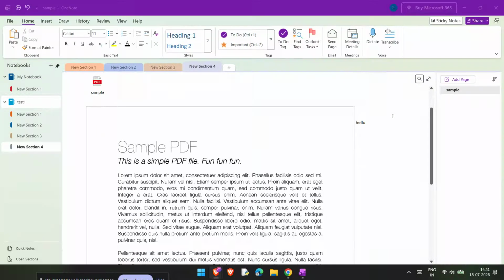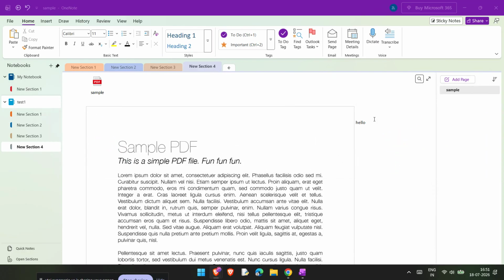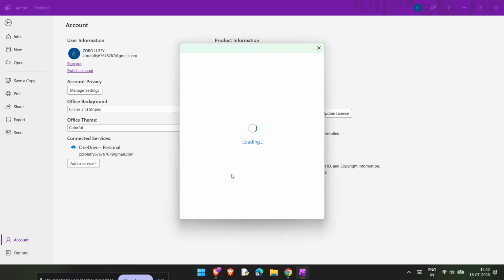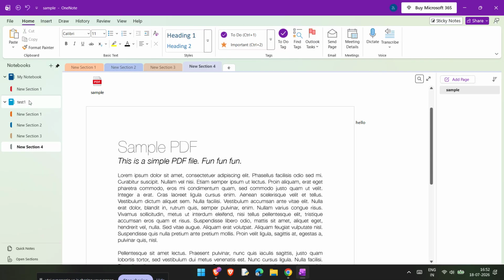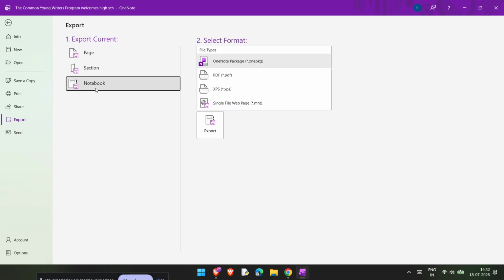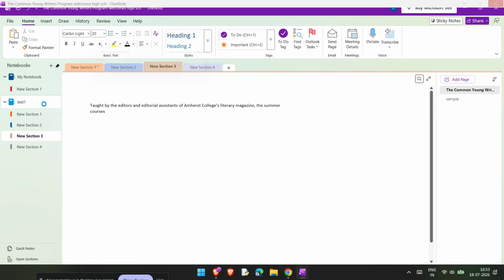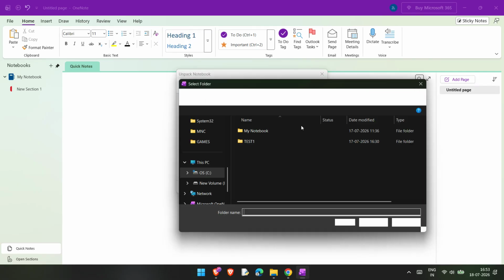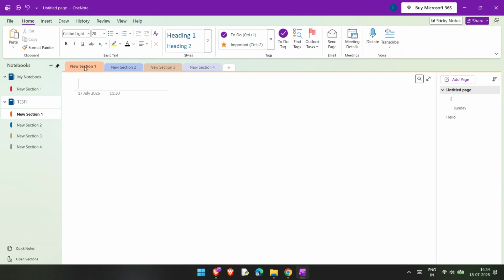How To Move A OneNote Notebook To Another Account (Step By Step Guide)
Learn how to move a OneNote notebook to another Microsoft account on Windows using export, OneNote Package files, and OneDrive syncing.
This step-by-step tutorial shows how to connect the new account, export your notebook, and unpack it into the destination OneDrive safely.

🕚Timestamps:
0:00 Intro
0:23 Add the Destination OneDrive Account
1:05 Sync the Notebook Before Exporting
1:34 Export As A OneNote Package
2:08 Close The Original Notebook And Open The Package
2:39 Choose The New OneDrive Location
3:03 Sync The Notebook To The New Account
3:22 Outro

✍️What You'll Learn In This Video:
• How To Add A Second OneDrive Account In OneNote
• How To Sync A OneNote Notebook Before Moving It
• How To Export A Notebook As A OneNote Package
• How To Unpack A OneNote Notebook To A New Account
• How To Move OneNote Files To Another Microsoft Account
• How To Verify The Notebook Syncs Correctly After Transfer

💡Pro Tips:
• Always sync the notebook before exporting to avoid missing changes.
• Use a temporary folder like Desktop so the .onepkg file is easy to find.
• Make sure you select the correct destination OneDrive account before clicking Create.
• Wait until the new notebook finishes syncing before closing OneNote.